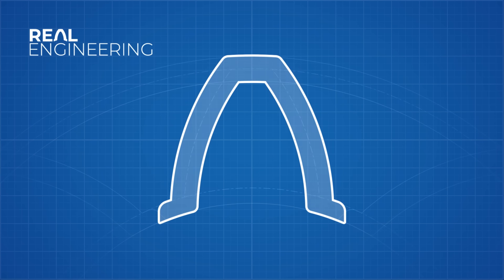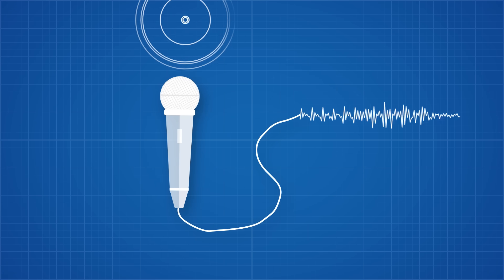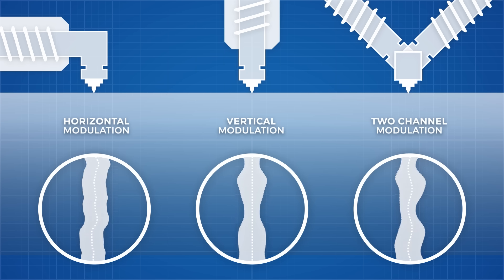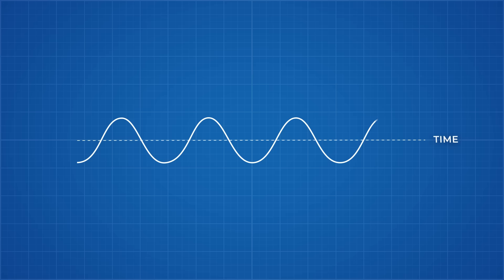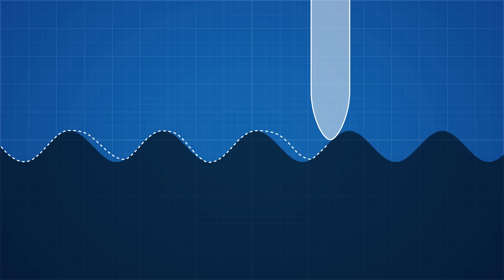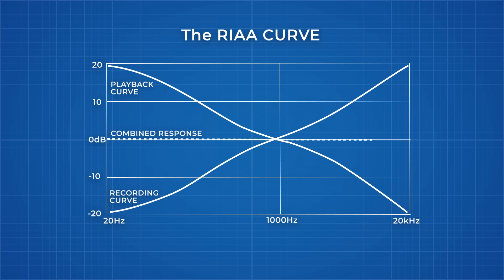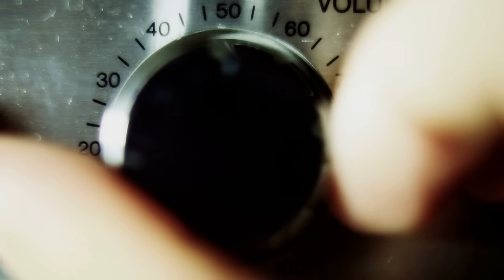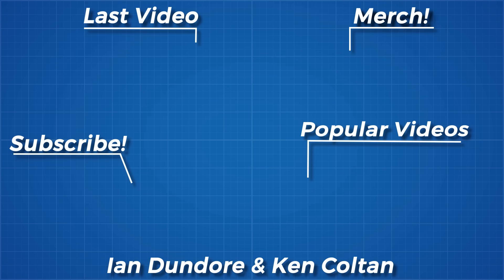The Truth About Vinyl - Vinyl vs. Digital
Credits:
Narrator/Director: Brian McManus
Writer: Seán McManus

References:

'Disc Playback Characteristics', Wireless World, April 1956, p. 171.

Songs:
Future Yellow - Ooyy
Wear The Crown - Pure Indigo
A Nifty Piece Of Work - Anders Bothén
Sunday - Otis McDonald
Twenty Seconds Later (Instrumental Version) - Tommy Ljungberg

Thank you to my patreon supporters: Adam Flohr, Henning Basma, Karl Andersson, Mark Govea, Hank Green,  William Leu, Jason A., Chris Plays Games, Tristan Edwards, Ken Coltan, Andrew McCorkell, Ian Dundore, John & Becki Johnston. Nevin Spoljaric, Jason Clark, Christopher Lam, Deven Warren Rathbun.